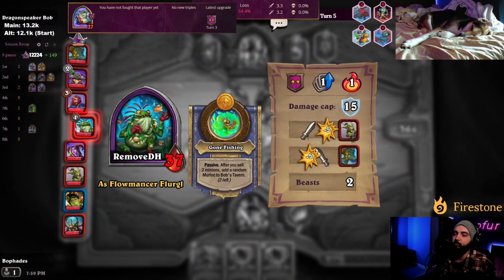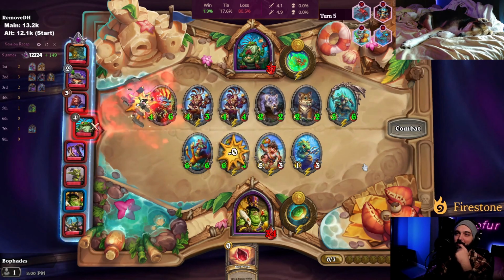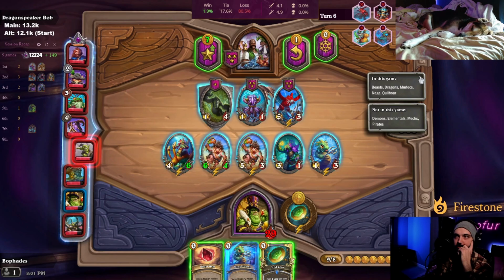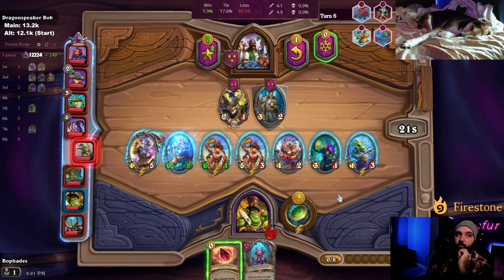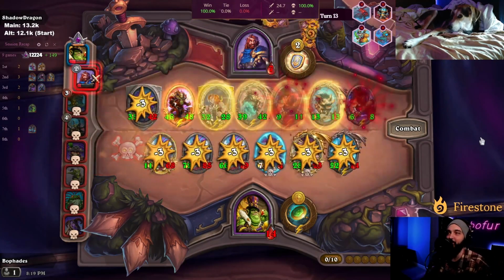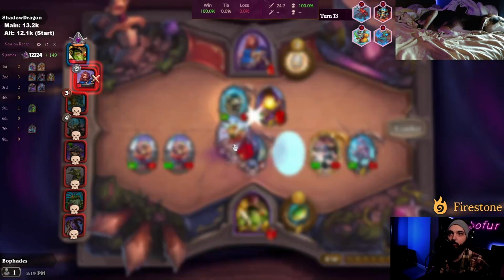Gallywix Transitions Murlocs So Hard...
"Gallywix always has that feeling of inevitability."  We say this all of the time, but what does it mean?  Get yourself a Brann, cycle gold-positive cards and wait for your opening.  Suddenly 10g turns into 20g next turn.  Into 30g the turn after.  It turns out having 2x, 3x, or even 4x your opponent's gold is preeeeetty good...

Chapters:
0:00 Start
1:01 Fast-Forward
1:56 Main Gameplay

Youtube Video Posted @ 1 PM EST Daily

Testing to see if this keyword stuff really works:
Hearthstone Battlegrounds Itsben321 Kibler Trump Nicholena Bofur Slysssa Kripparrian Dogdog Savjz Rdu RegisKillbin Dekkster Firebat HysteriA Solem Asmodai Funny Moments Guide Tutorial Tips Strategy Hearthstone Battlegrounds HearthstoneBattlegrounds Gameplay Overpowered Strong Heroes